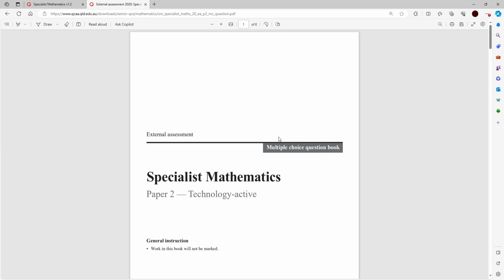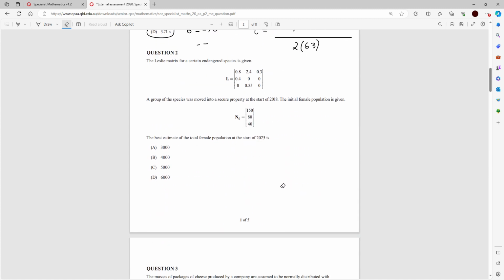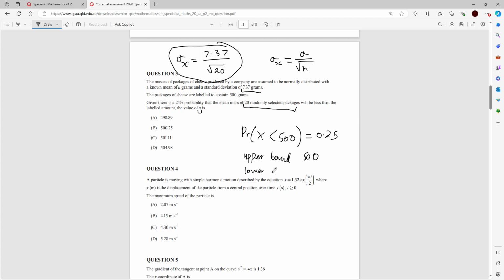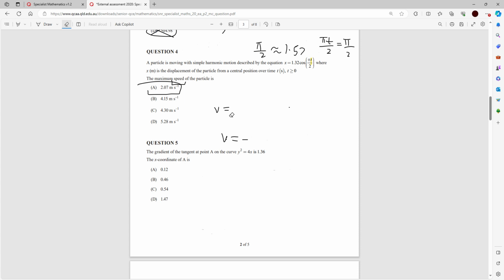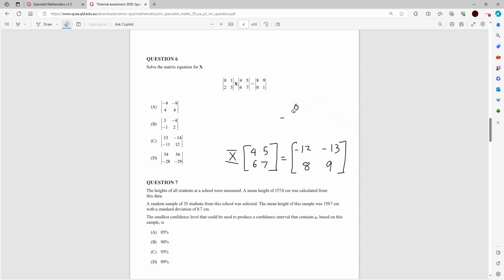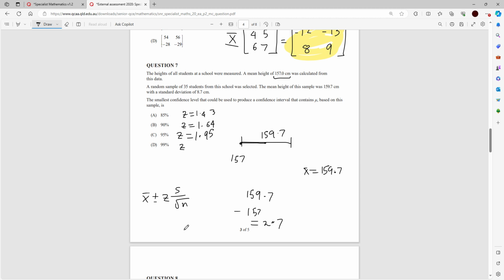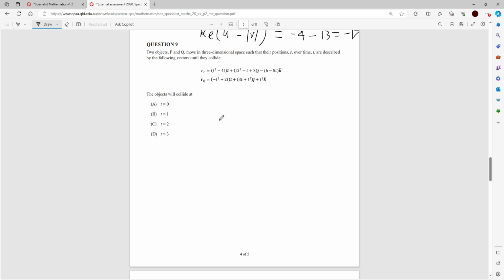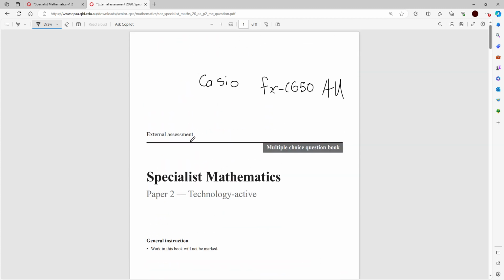QCAA: 2020 Specialists Maths external exam paper 2 multiple choice questions explained